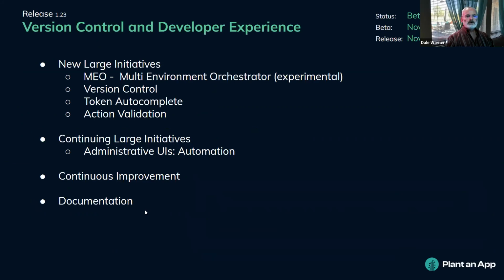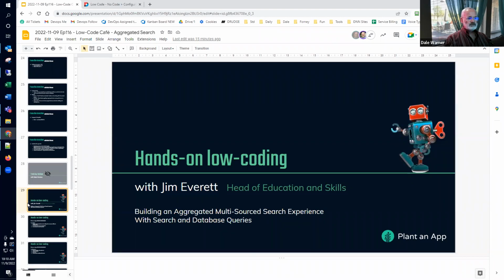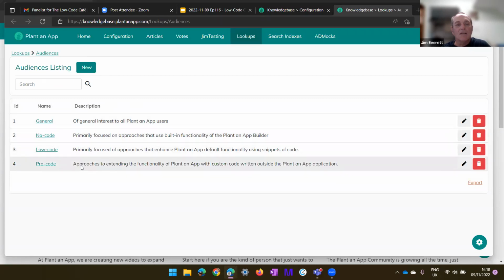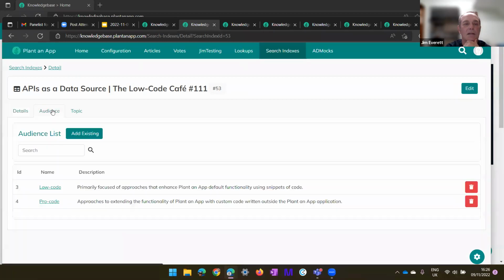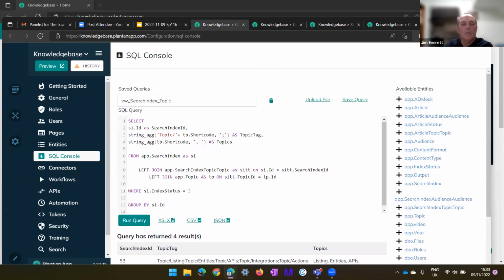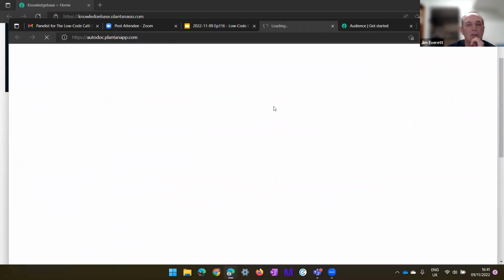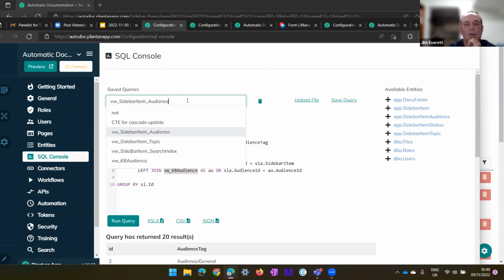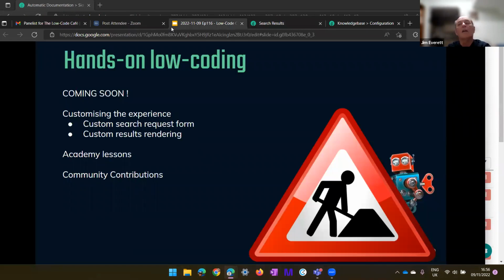Multi-Source Search Using Plant An App Search and Database Queries | The Low-Code Café #116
00:00  Welcome

02:45  Product Roadmap Updates w/ Dale
02:45  Version Control and Developer Experience: Version 1.23

05:47  From the Trenches w/ Dale
05:54  Hotfixes to Version 1.22
08:55  Campfire on Fridays

09:31  Links for this Episode

09:46  Low-Code Development w/ Jim
10:04  Building an Aggregated Multi-Sourced Search Experience
10:14  Plant an App Knowledge Base
10:47 ___ Vision
11:28 ___/// Sources
13:05 ___/// Technical Challenges
14:24 ___ Design Principles
15:27 ___/// Simpler Solutions Considered
16:39 ___ What will you see today?
17:12 ___ Taxonomy
20:54 ___/// APIs allow other applications to access Taxonomy
23:28 ___ Using YouTube API to get video data
28:18 ___/// Data from API is added to an Entity in the KB
29:50 ___ Building the Search Index Query
34:14 ___ Search Configuration
36:52 ___/// Testing the Search Configuration
39:56 ___ Adding another Data Source
40:16 ___/// Pulling in Documentation Site: Learn.PlantanApp.com
41:39 ___///___ Querying another site on which our Documentation Site is Based
43:15 ___///___ Getting the Audience
44:36 ___///___ Make sure we use a single source for the Audience and Topic Values
47:36 ___///___ Building the AutoDoc Index Query
50:15 ___///___ Adding SQL Index Source from another SQL Server
53:15 ___///___ Testing the new Documentation Data Source
55:11 ___ What's Next?
55:23 ___/// Customization to the Search search renderting
56:17 ___/// Data Sources: Academy Lesssons and Community Contributions

58:23  Summary and Closing Notes